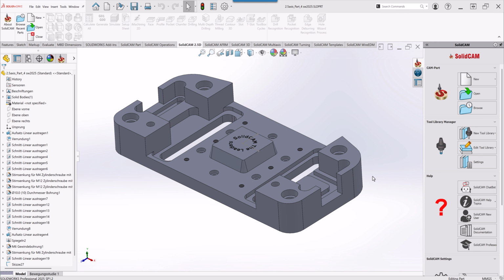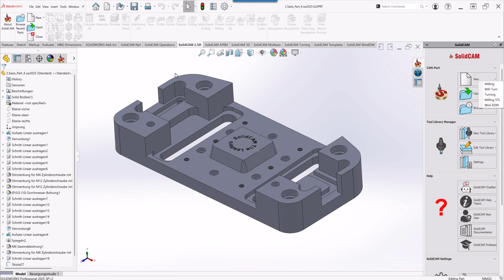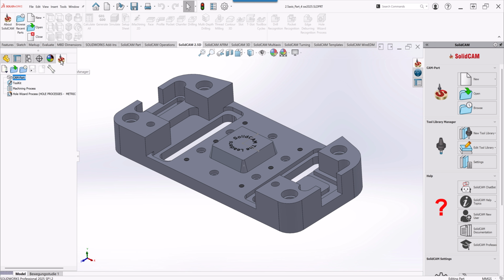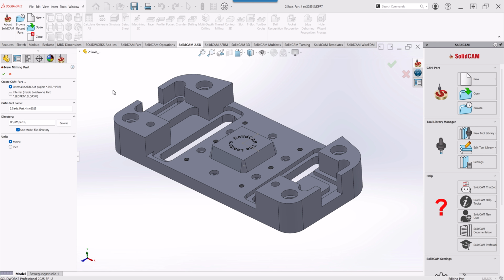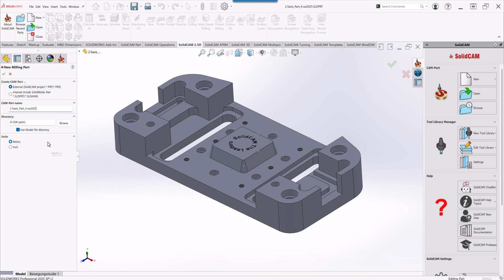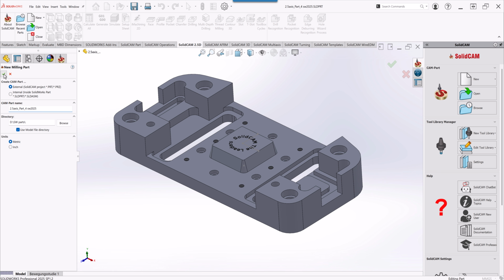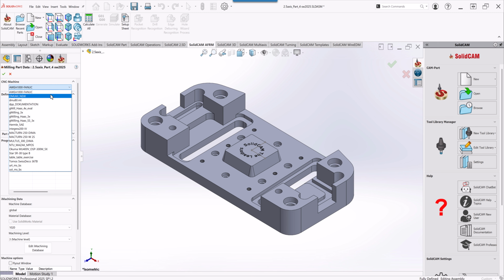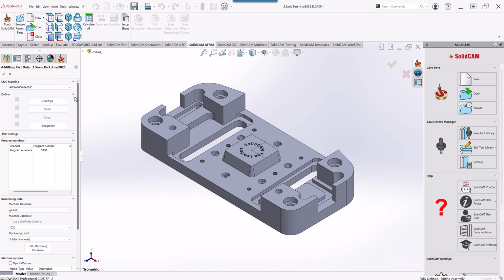02. Milling Project Overview - Part and Machine